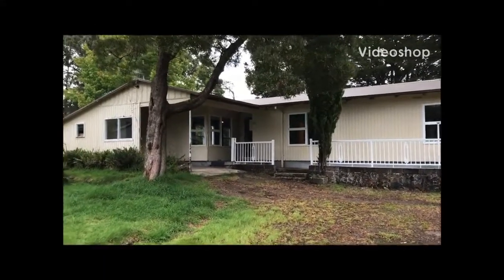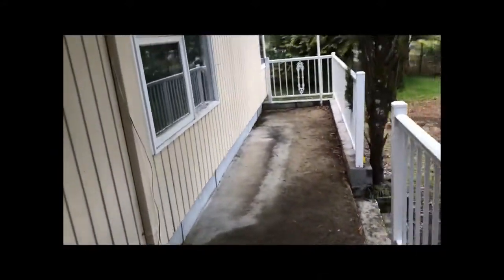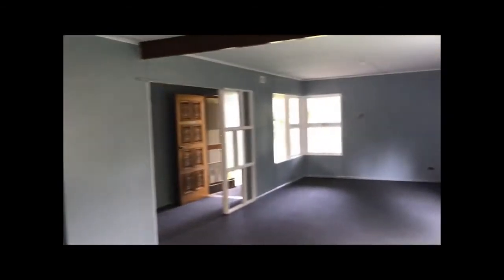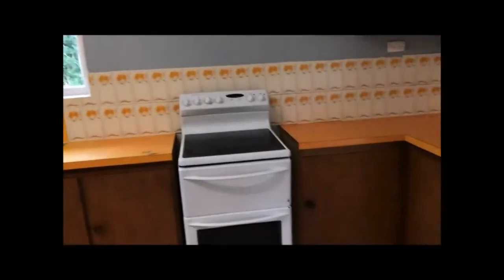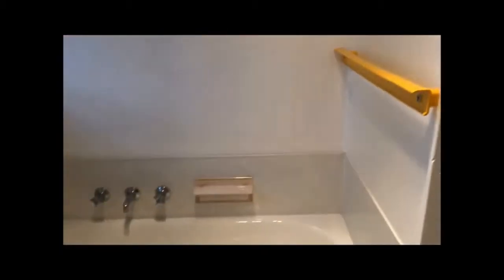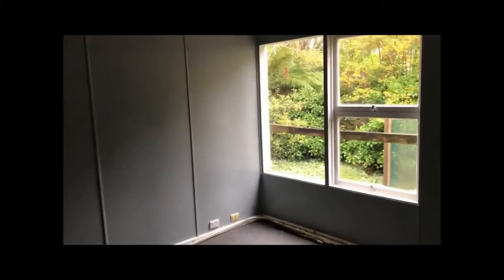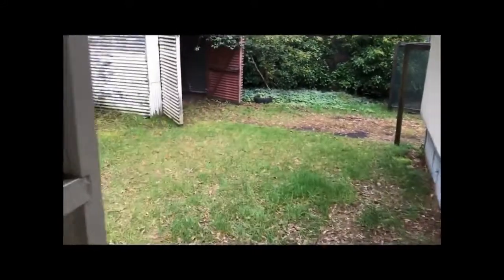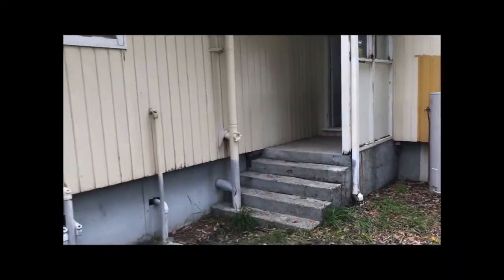20 Gellibrand Street, Zeehan, TAS 7469 - The Appealing Choice!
This three-bedroom home is large in size and will be a popular choice for all parties alike. With large rooms throughout, two bathrooms and new carpet/paint, this is not one to be missed! The house is positioned at the back of the property which provides you with extra privacy, so get in and enjoy!

- Three Spacious Bedrooms - All With Built-ins
- Open Plan Living/Dining Area
- 2x Electric Wall Heaters
- Large Kitchen With Electric Cooking
- Two Separate Bathrooms with Toilets
- Single Car Lockup/Workshop
- Connected Single Carport
- Land Size: Approx. 1450m2
- Council Rates: Approx. $1,300 p.a